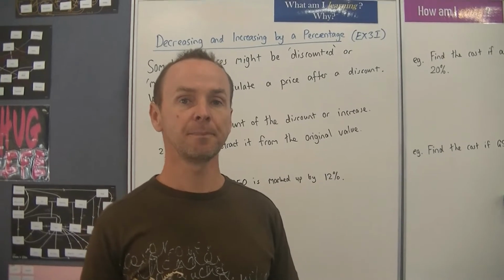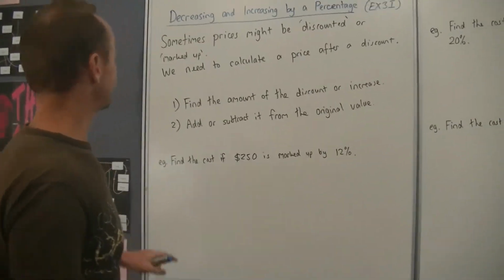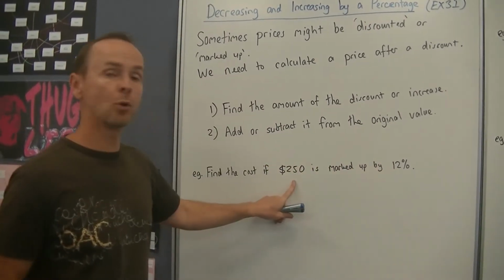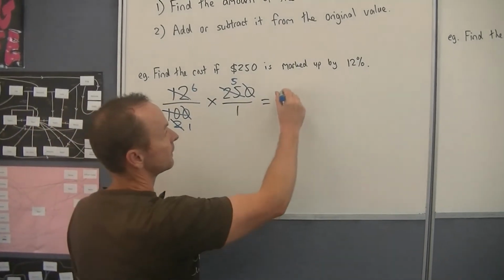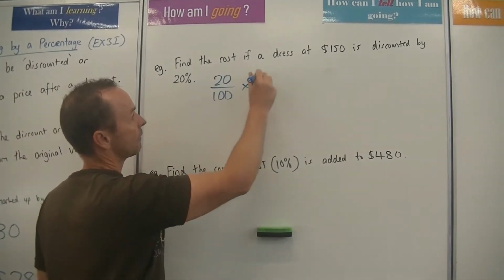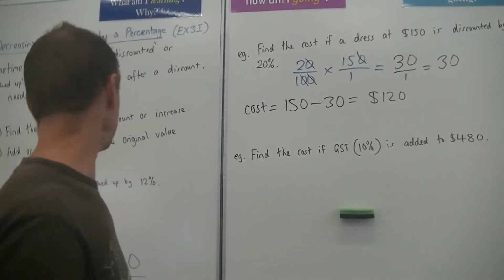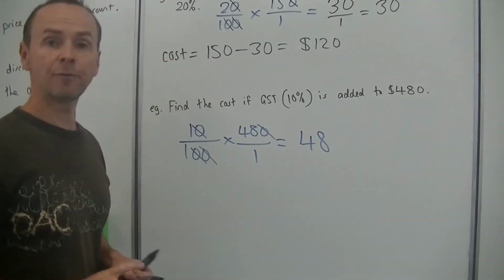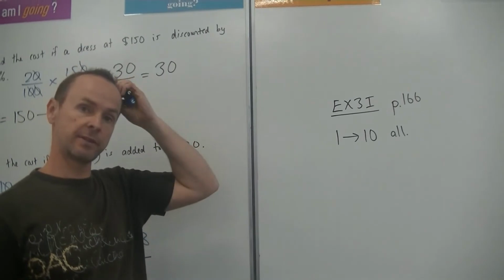Year 8 Increasing and decreasing by a percentage Ex 3I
Ex 3I
Increasing and Decreasing by a Percentage
Mr Barclay